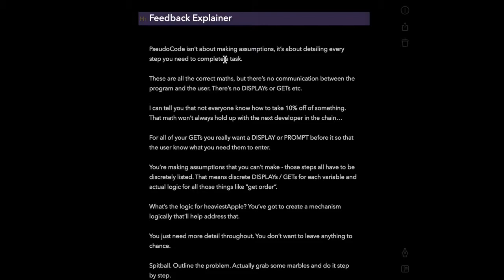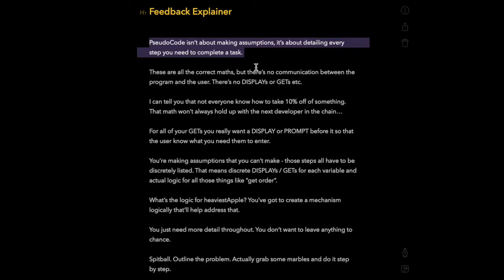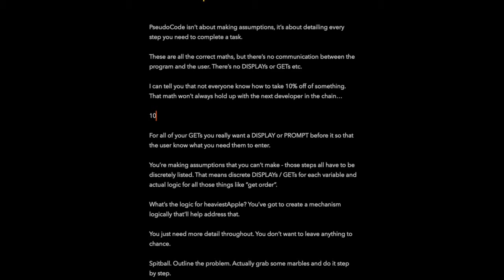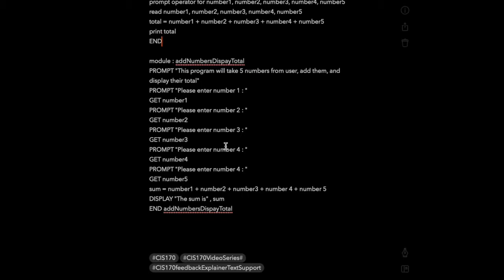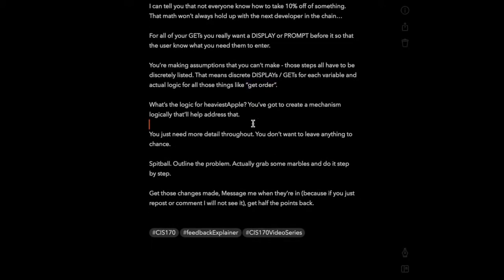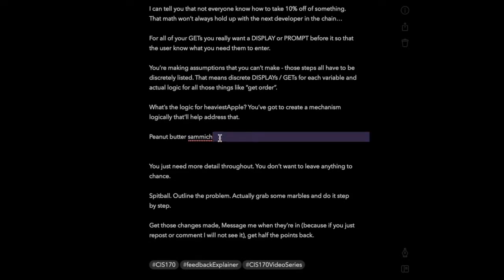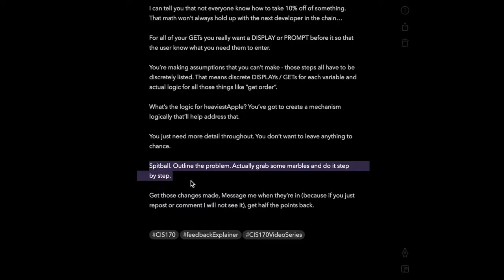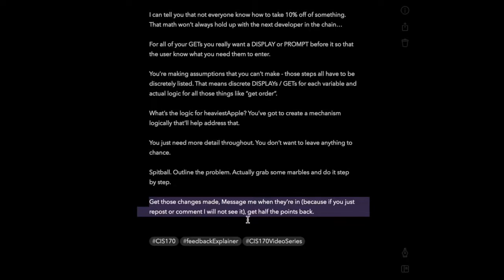CIS170 FeedBack Explainer